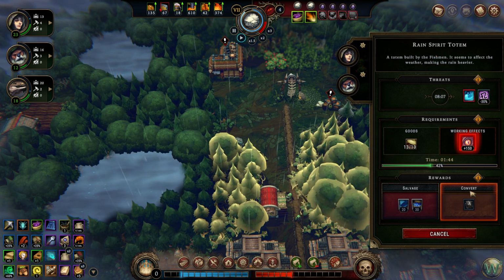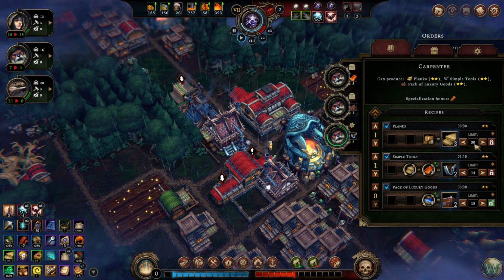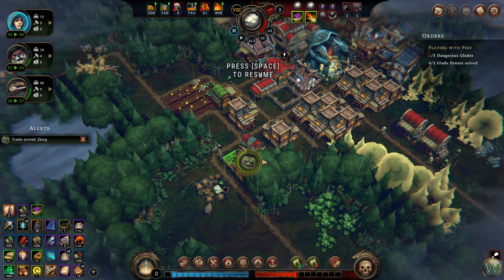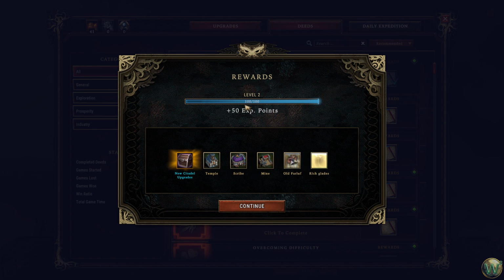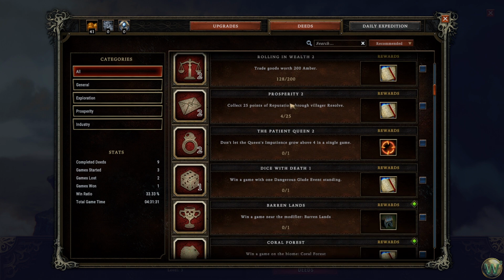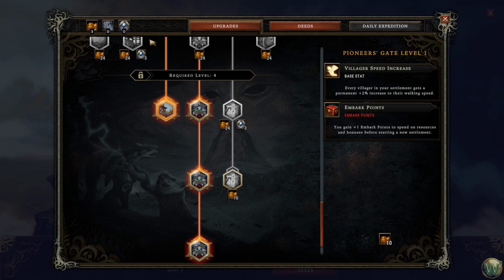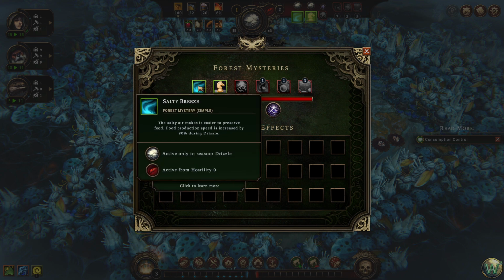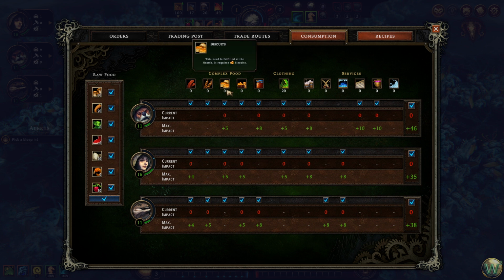Against the Storm - The Aftermath - Let's Play - Episode 6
Finishing the first town, to some excitement, and then go through the post-town steps in the Citadel.  We finish by selecting a new embarkation point and party and heading to a new settlement.  Covers a lot of tutorial-style information in a let's play setting.